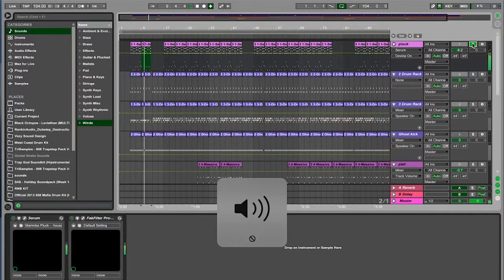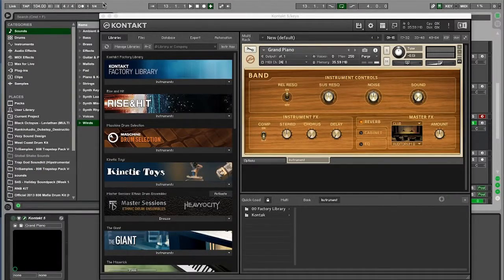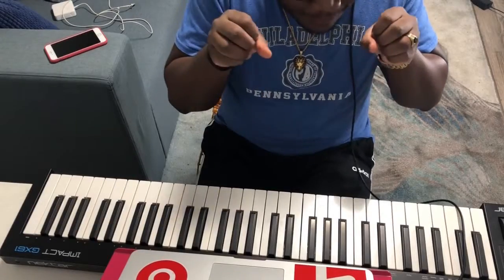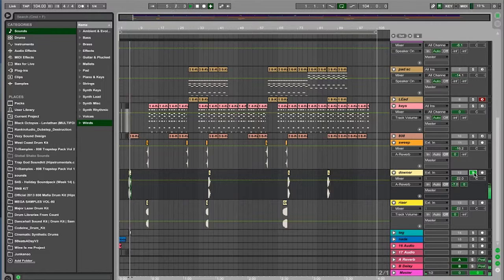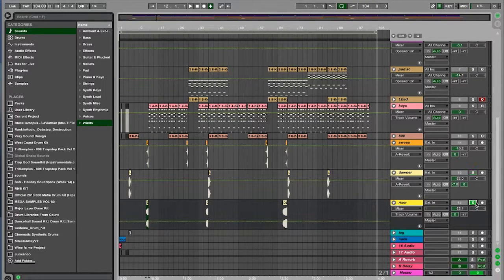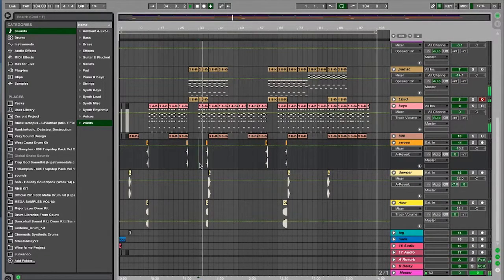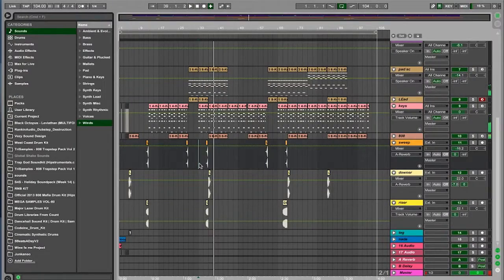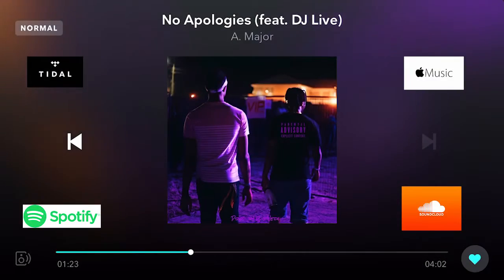BeatBreakdown - Vibin with Vezy [Episode 5]